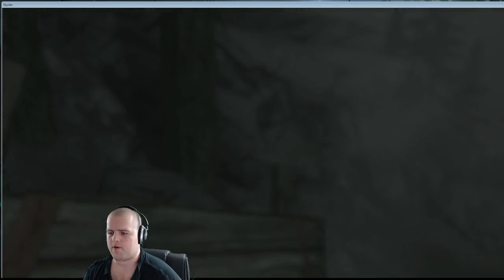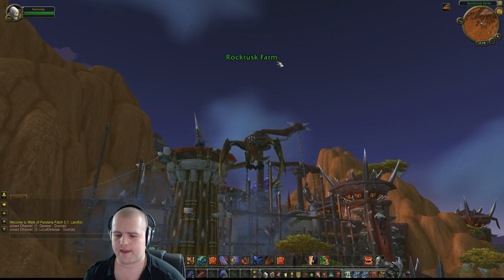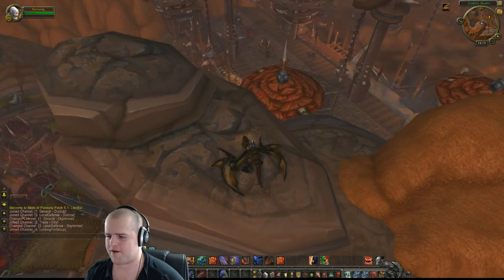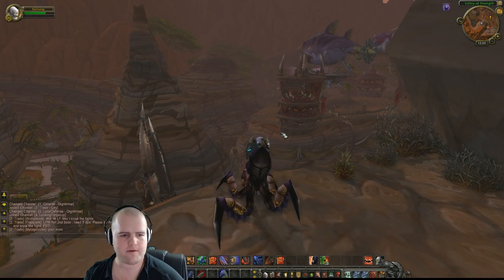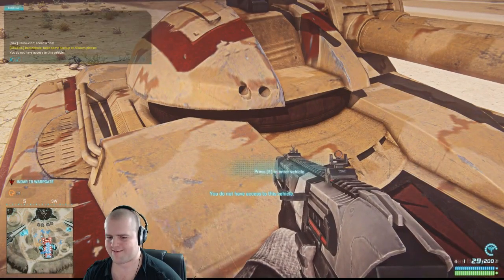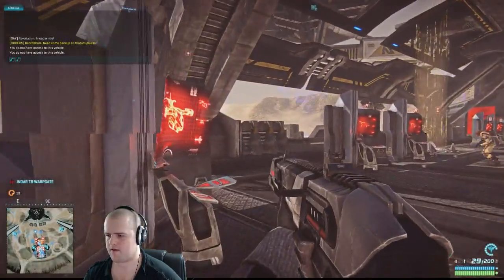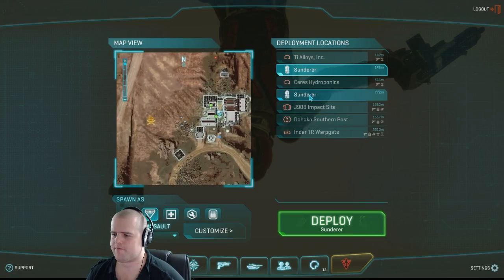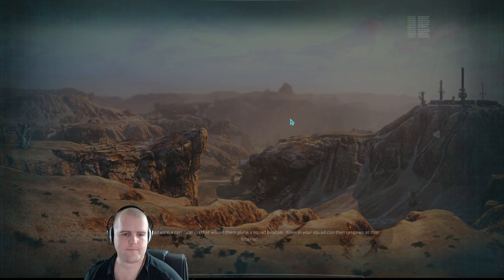Testing Stream Quality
This is 100% testing. May be some technical issues. Going to try a few games. Let's see how this goes.